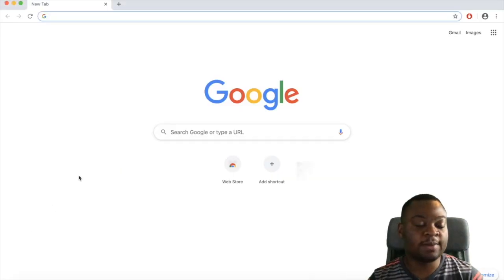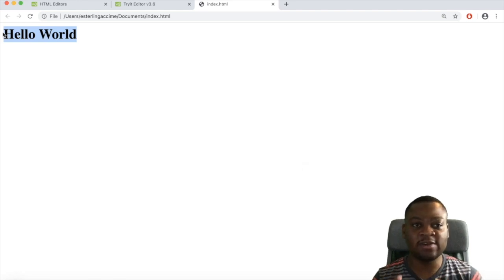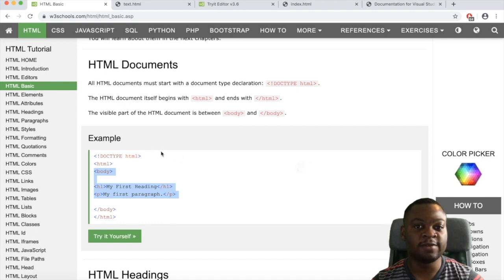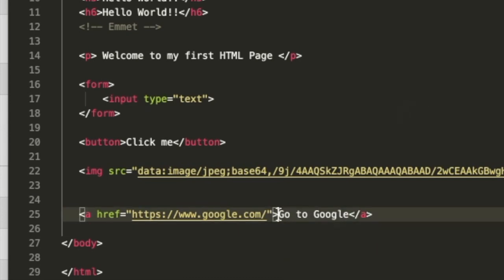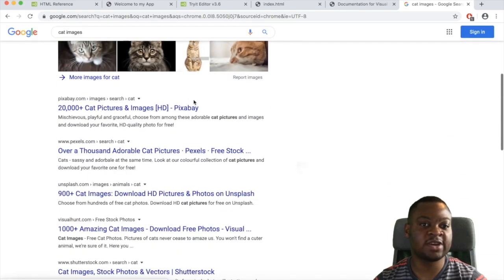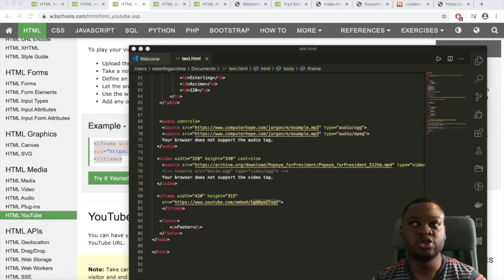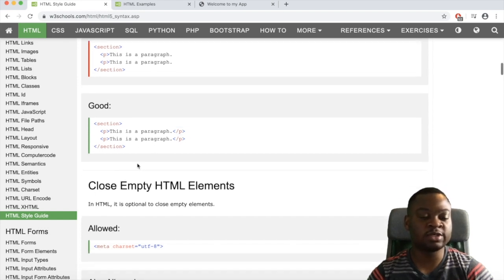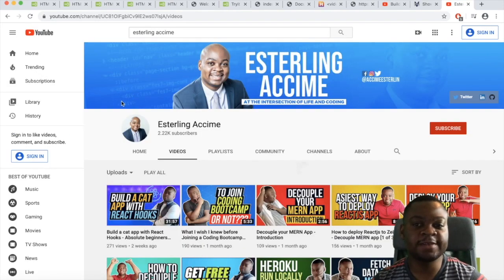Learn everything about HTML - Absolute Beginners 2020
From 0 to hero, learn everything you need to know about HTML. In this video, I am going to walk you through step by step on how to get started with HTML. At the end of this video, you'll be able to import even YouTube videos into your webpage.

- Basic of HTML
- How to create your first HTML file
- How to import different version of HTML
- Create headings and paragraph
- Create an input form
- Add images into a webpage
- Create ordered and unordered list
- Create table
- Meta Info
- How to style a webpage
- Understand Semantic Elements with HTML5
- Import Audo/Video
- Embed YouTube Videos
- Best practices